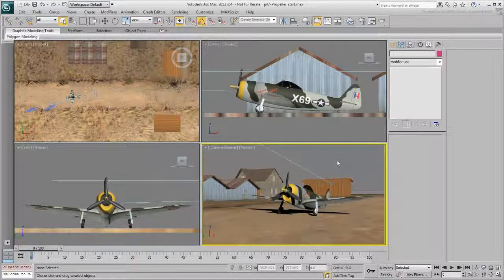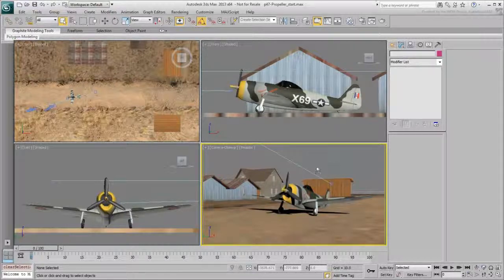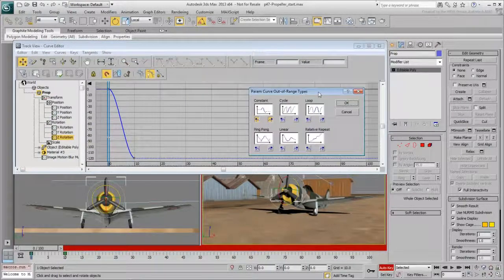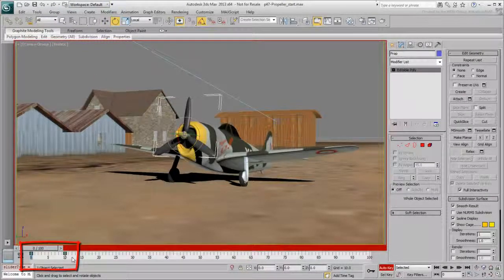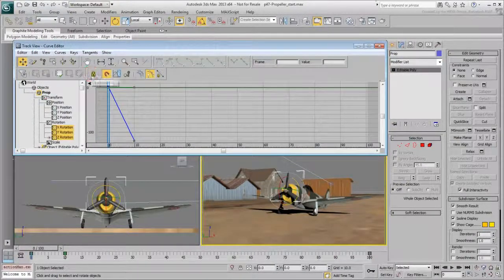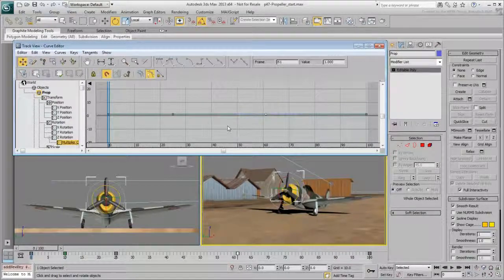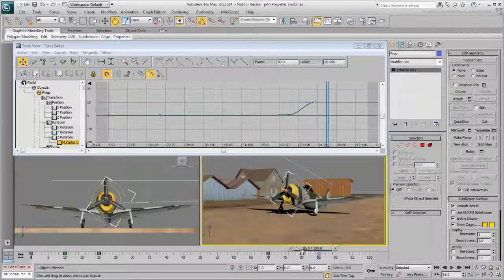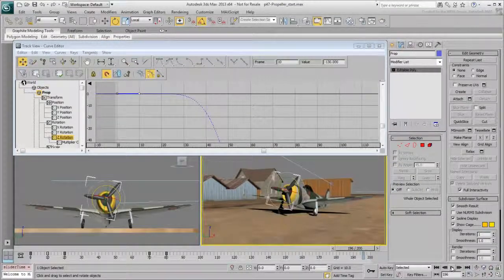Animating a Propeller - Part 1 - Controlling Speed